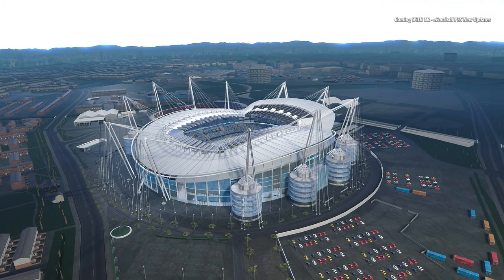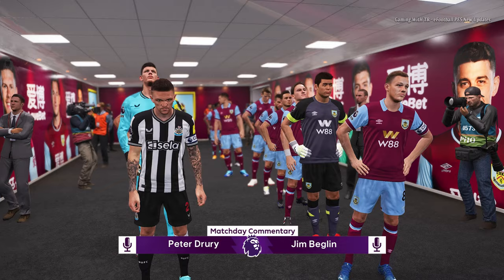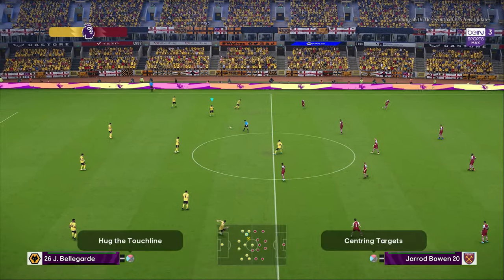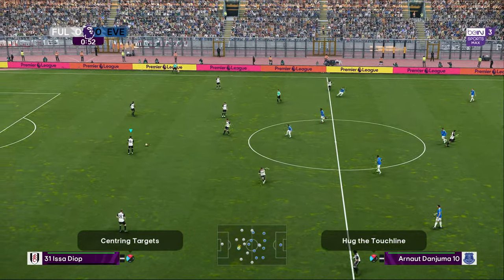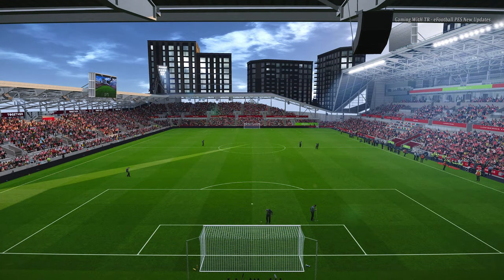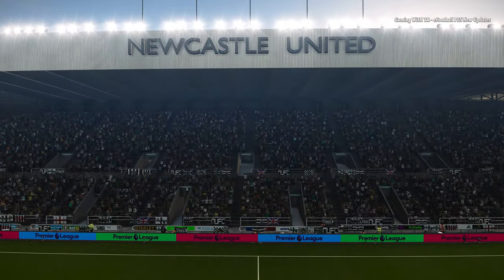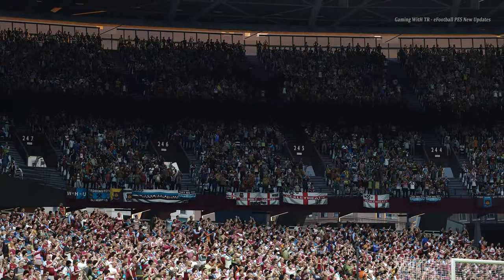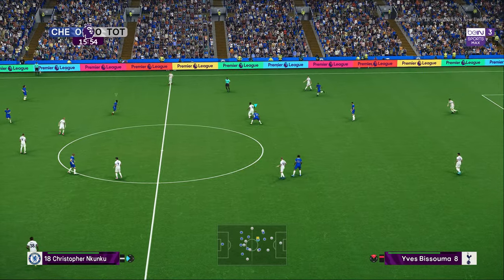PES 2021 NEW ALL PREMIER LEAGUE STADIUMS 2024 UPDATE